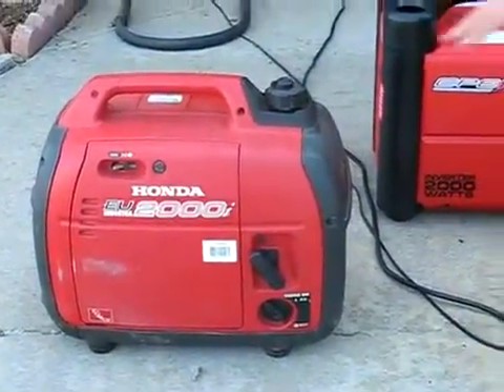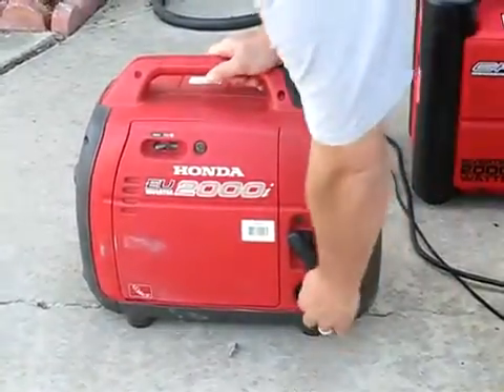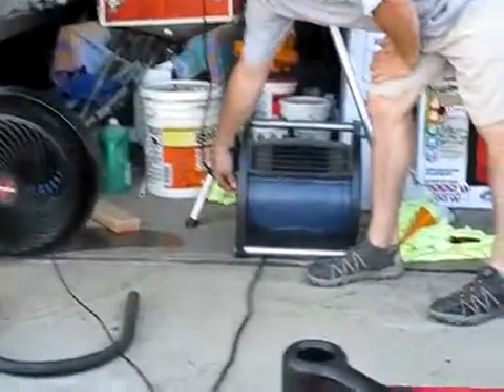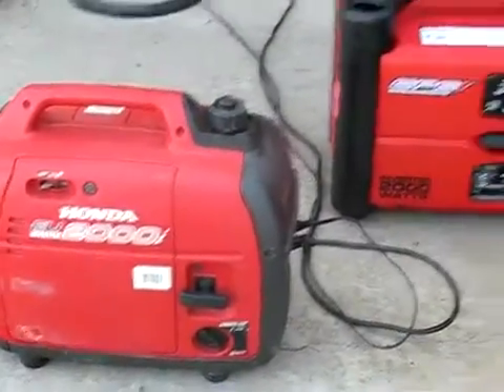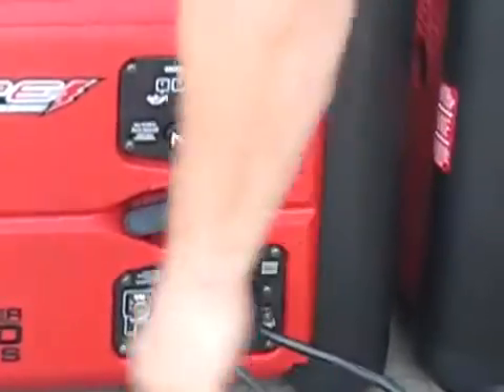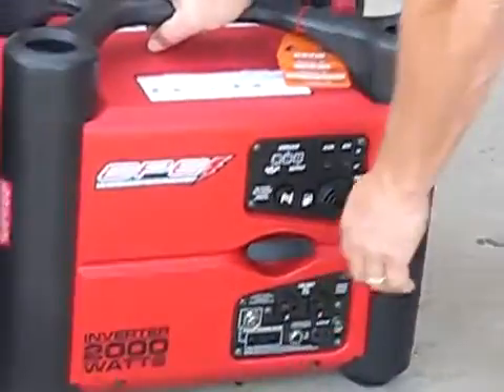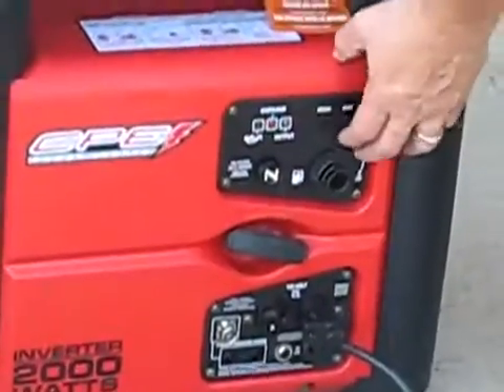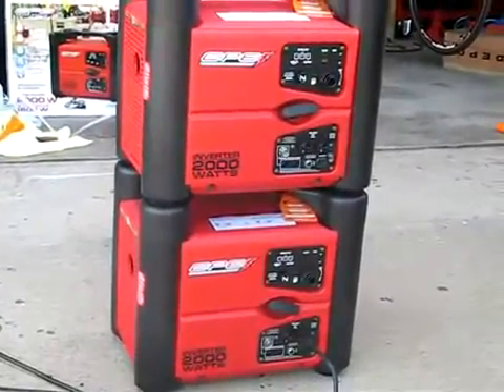Máy phát điện Huyndai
Máy phát điện Hyundai được coi là một trong những sản phẩm tốt nhất của ngày công nghệ điện năng. Với công suất điện chạy liên tục đạt 5.0 kw và công suất dự phòng 5.5 kw. Máy được thiết kế đặc biệt: Động cơ diesel mạnh mẽ, đầu phát và bảng điều khiển chính hãng, hệ thống cảm biến như cảm biến nhớt giúp bảo vệ cho máy, đảm bảo động cơ được hoạt đông lâu dài và hiệu quả. Dung tích bình nhiên liệu tối đa 22L và dung tích dầu bôi trơn đến 1.1L.

Điểm nổi bật của máy phát điện Hyundai là sự kết hợp hài hòa giữa động cơ diezel của Hyundai, được làm mát bằng không khí và đầu phát chính hãng Stamford. Cùng với hệ thống điều chỉnh điện áp tự động AVR và vỏ siêu chống ồn đồng bộ đã tạo lên tính ưu việt giúp máy có thể hoạt động liên tục trong thời gian dài nhưng không tiêu hao quá nhiều nhiên liệu.

Các sản phẩm máy phát điện Hyundai hiện đang được bày bán tại Công ty máy phát điện Võ Gia với các mẫu mã đa dạng và những công năng độc đáo chắc sẽ khách hàng sẽ chọn cho mình được sản phẩm ưng ý nhất.

Quý khách có nhu cầu xin liện hệ:
Trụ sở chính:
43 ĐƯỜNG 31, Kp3, BÌNH TRƯNG ĐÔNG, QUẬN 2, TP. HCM
VP GD:
14 Nguyễn Văn Quỳ, P. Phú Thuận, Quận 7, TP. HCM
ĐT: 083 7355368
Kho và xưởng: 02 Tổ 8, Ấp 6A, Bình Mỹ, Củ Chi, TP. HCM